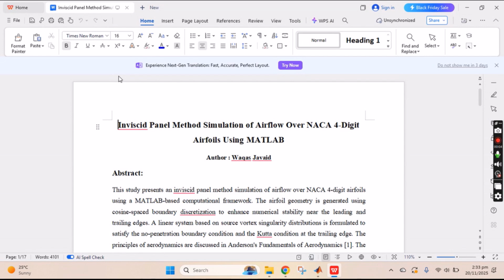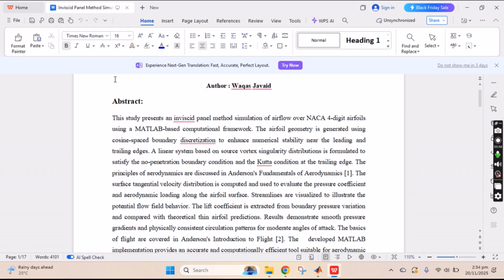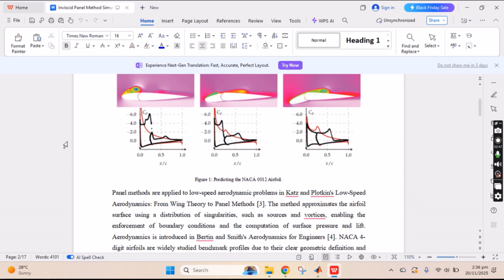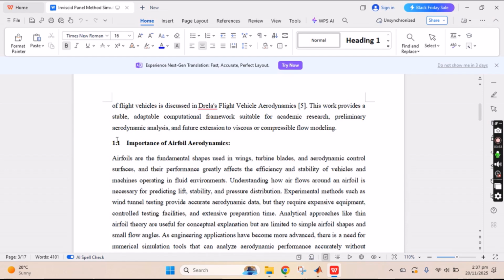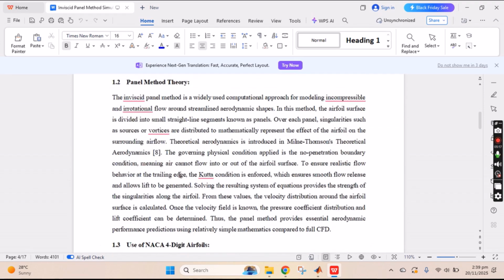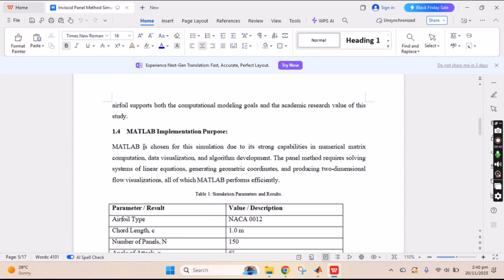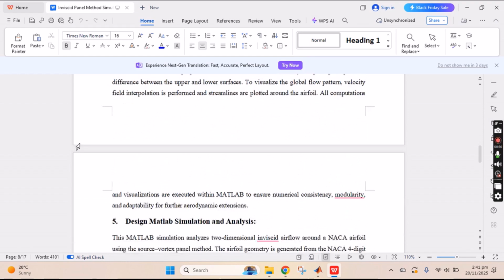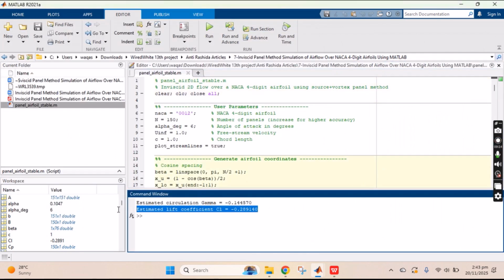Inviscid Panel Method for NACA Airfoil in MATLAB | Potential Flow & Lift Coefficient Simulation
✈️ Learn how to simulate airflow around NACA airfoils using the inviscid panel method in MATLAB, a fundamental numerical technique in computational aerodynamics based on potential flow theory. This project demonstrates how doublet and source distributions can be used to compute pressure distribution, lift coefficient, and flow behavior over airfoil geometries.

Using MATLAB, our WiredWhite Partner implements a classical panel method formulation assuming incompressible, inviscid, and irrotational flow while enforcing the Kutta condition at the trailing edge. The simulation provides deep insight into aerodynamic performance prediction without solving the full Navier–Stokes equations, making it a powerful tool for early-stage aerodynamic design and analysis.